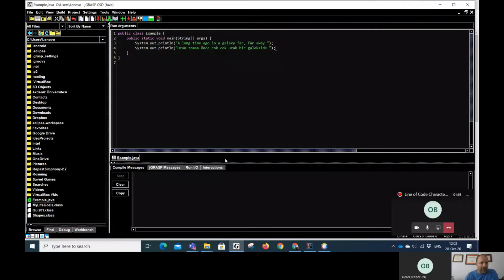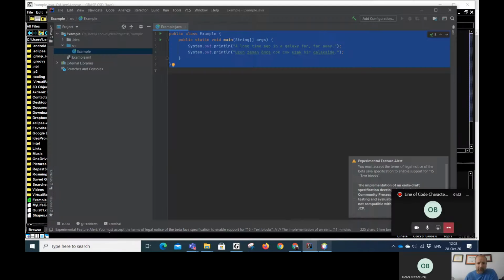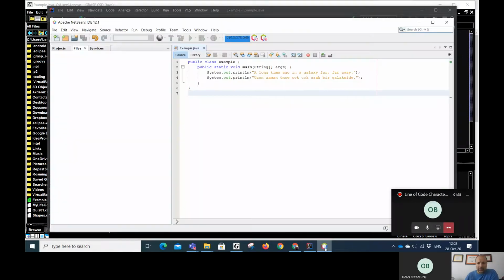CSE 101 - Eighty (80) Character Line of Code Limit Explained